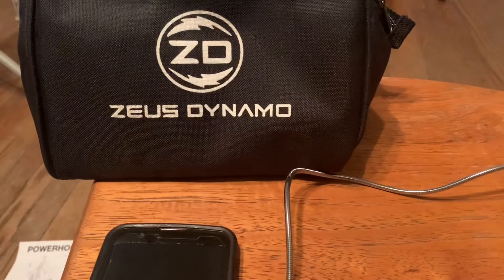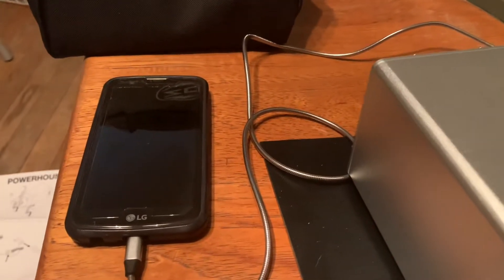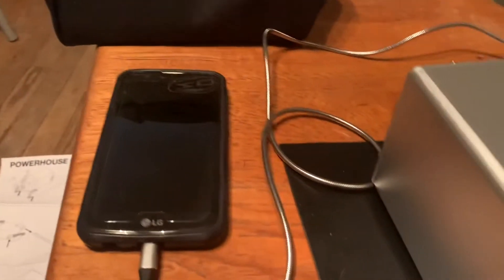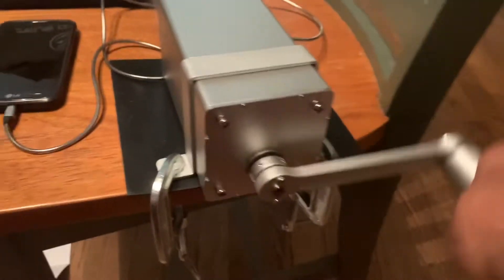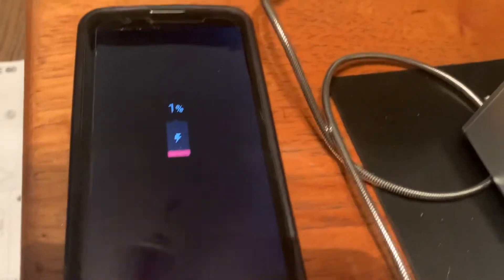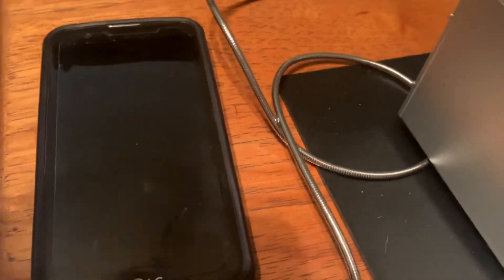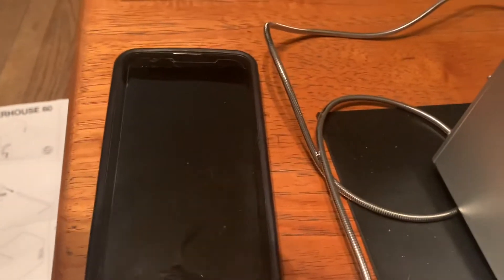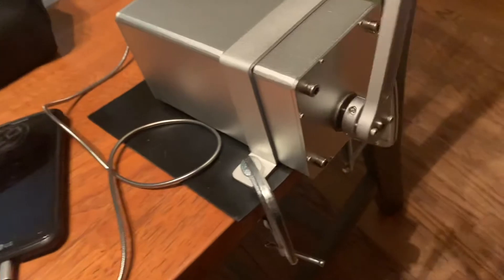Zeus Dynamo Hand Crank Generator 60 Watts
Hand crank Generator￼